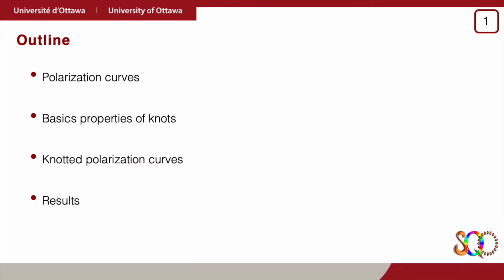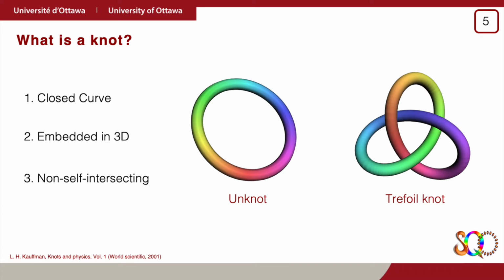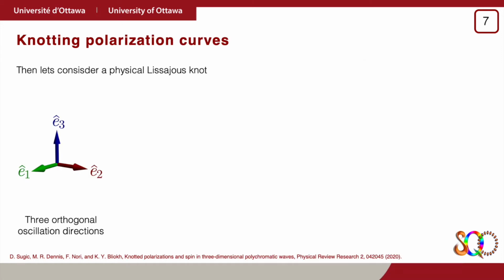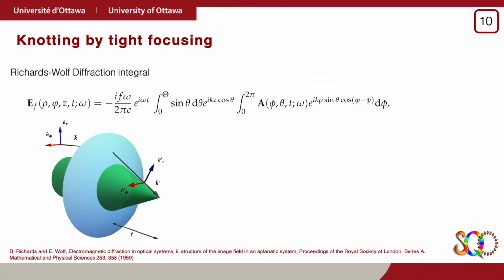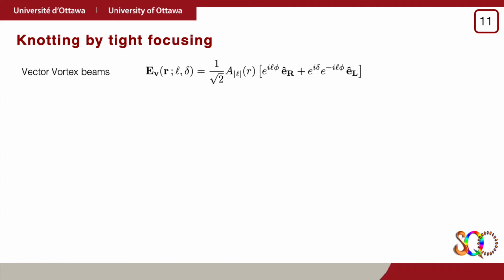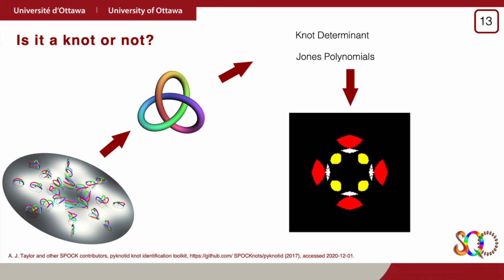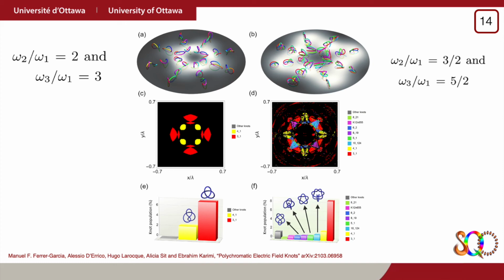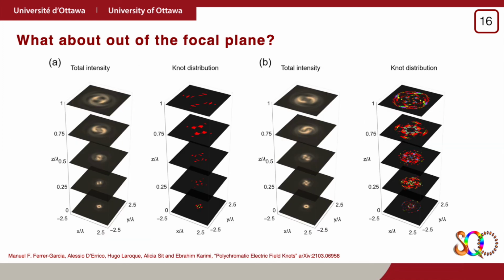Tight Focusing Polychromatic Light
In this paper, we aim to explore the behavior of structured polychromatic fields in the nonparaxial regime, where
a non-negligible component of the electric field along the
propagation direction is observed.